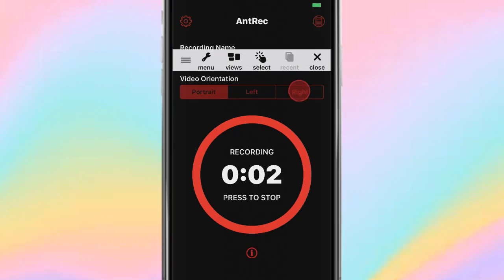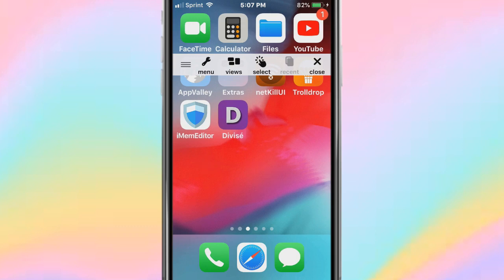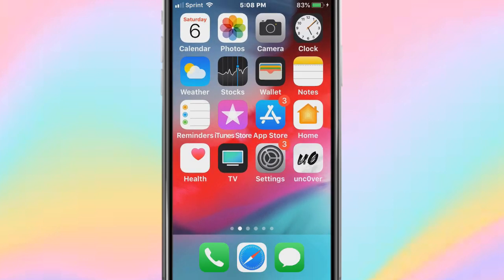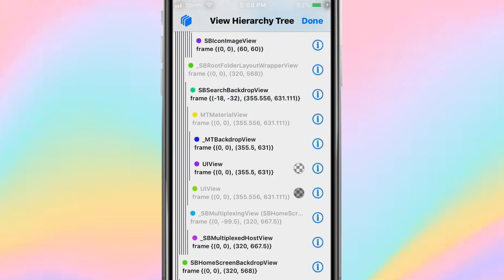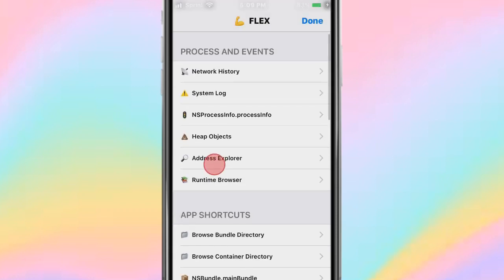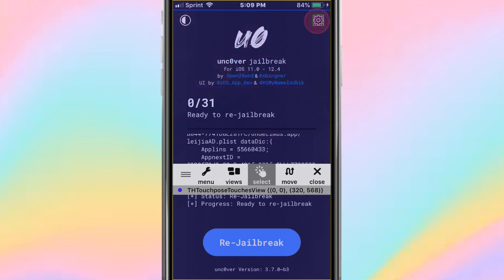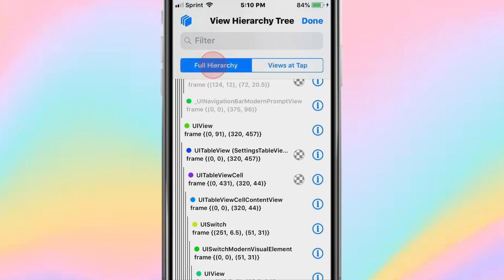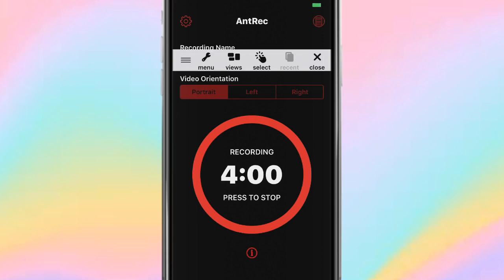How to View Code Layout For Applications iOS 11 - 13.5 UILabel, UIStatusBar, UIView & UIWindow Cydia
Links: None

Credit(s): N/A

Follow all my social medias below:⬇️
My Xbox Gamertag: brendog1234
Clash Royale: add me as a friend here: Click this link to add as friend in Clash Royale!